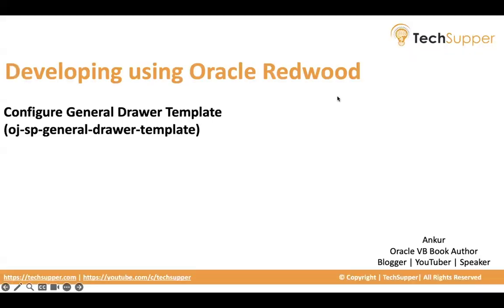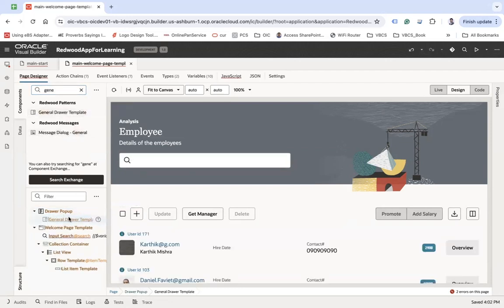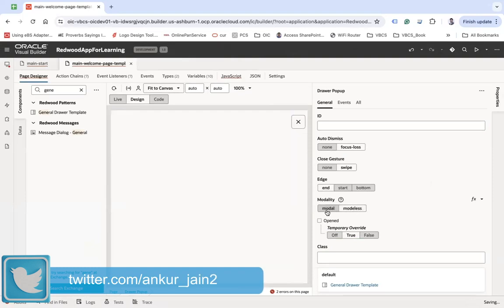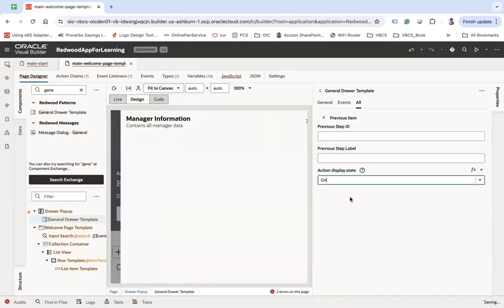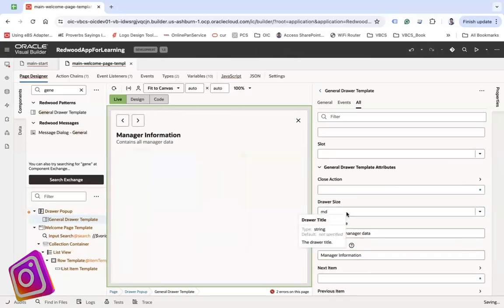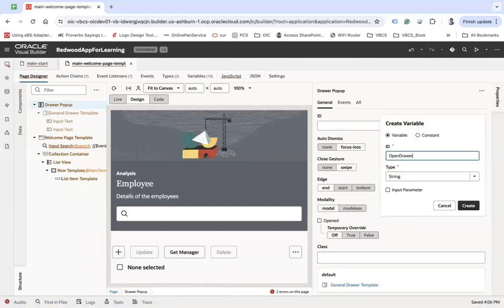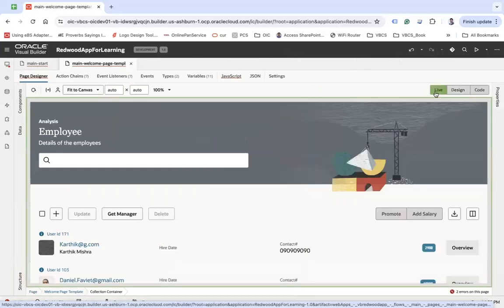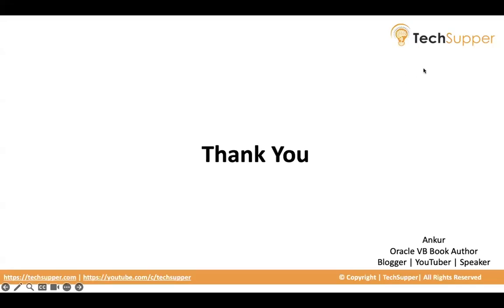Configure General Drawer Template in Oracle Redwood |Oracle VBCS | OIC | ORACLE CLOUD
Configure General Drawer Template | Oracle Redwood

Look at this video to learn how to use Redwood's  "General Drawer Template" in Oracle Visual Builder.